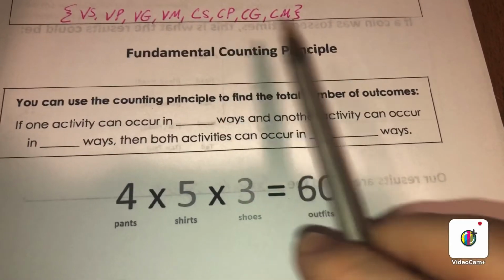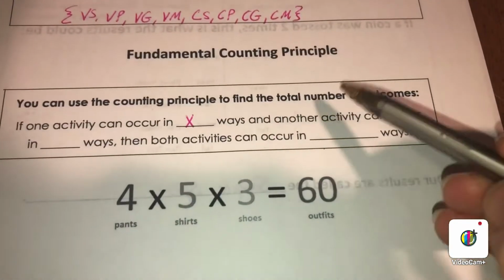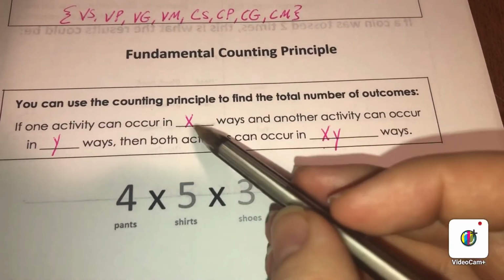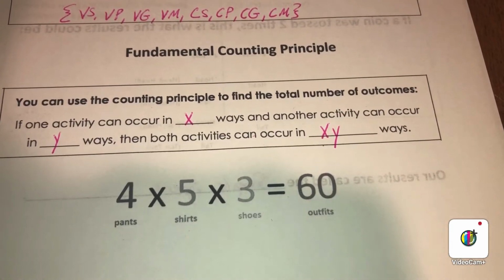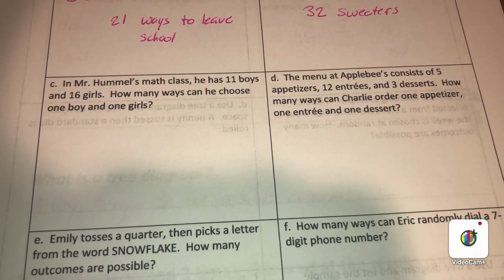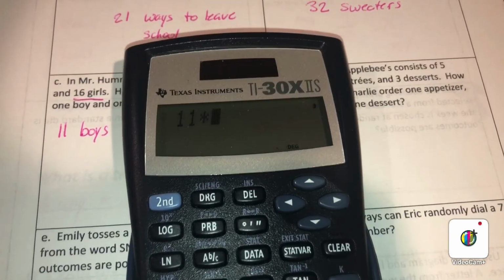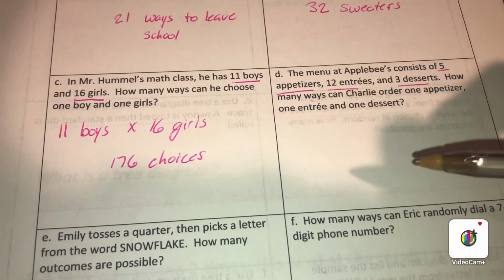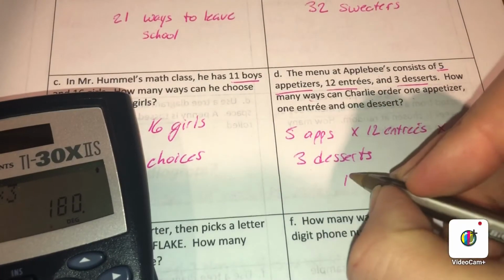Lesson 67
Notes for Lesson 67